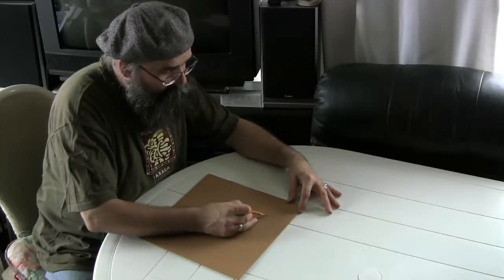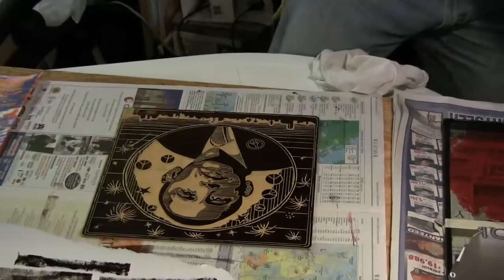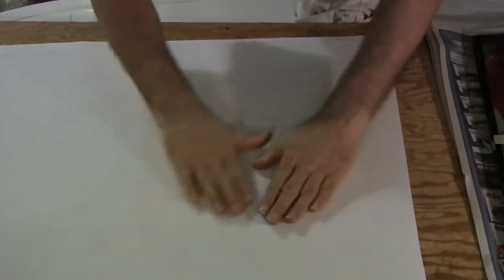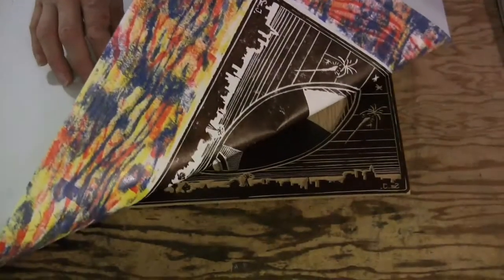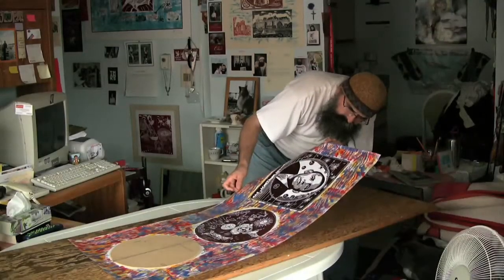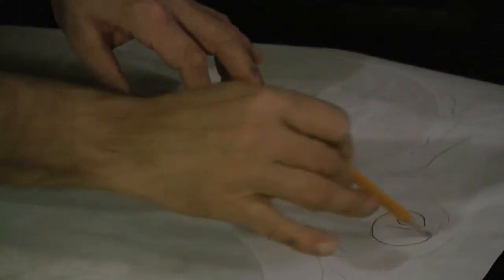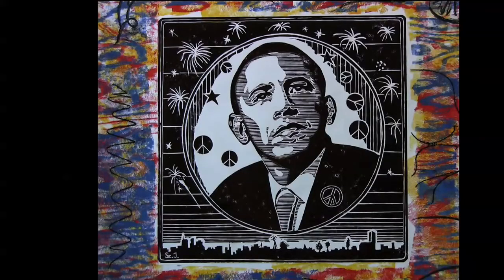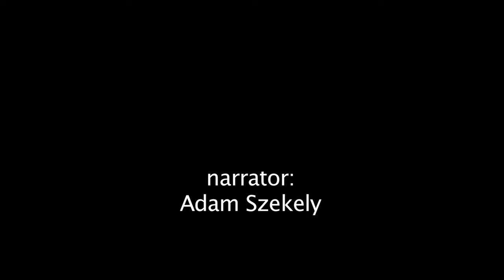We have faith in you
This is a 5 minute documentary of Imre Szekely as he is creating a composition for President Obama in honor of him recieving the Nobel Peace Price in 2009. Narrated by the artist's son Adam Szekely, concept, camera and editing Teri Petz.